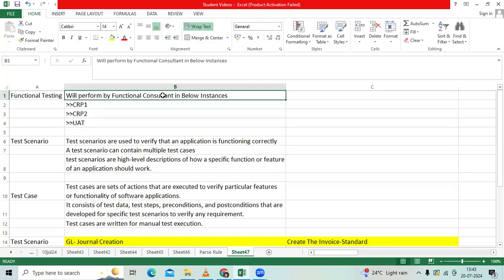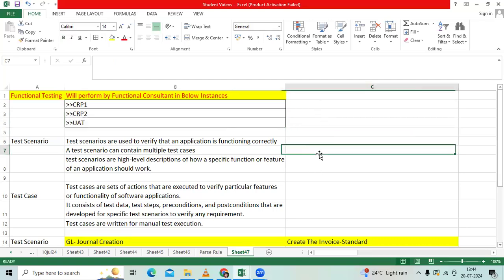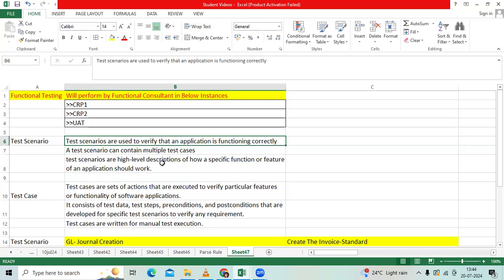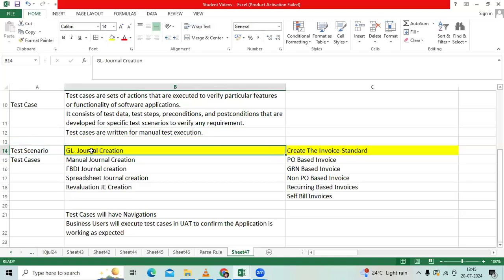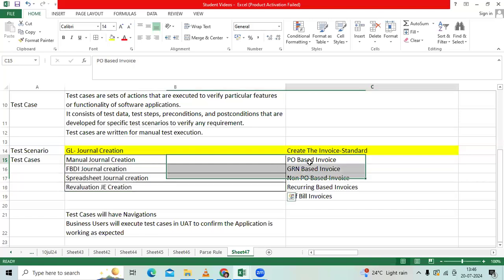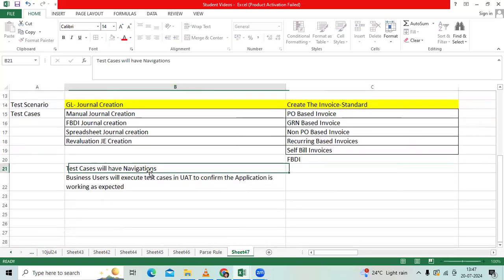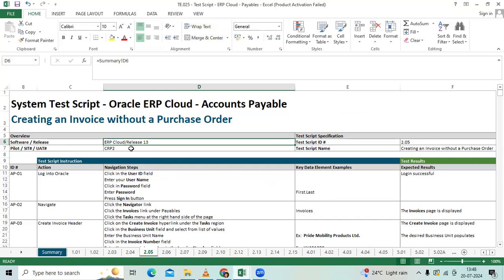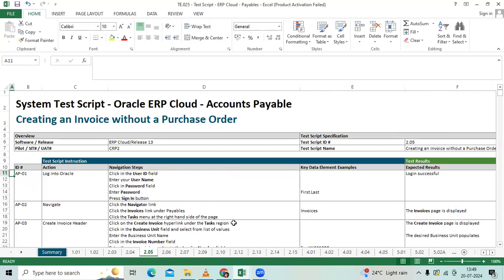Functional Testing In Oracle EBS/Fusion Financials. Difference between Test Scenarios Vs Test Cases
Functional Testing In Oracle EBS/Fusion Financials. Difference between Test Scenario Vs Test Case